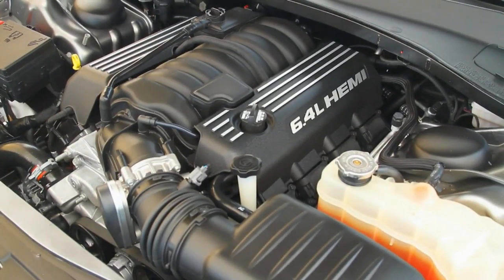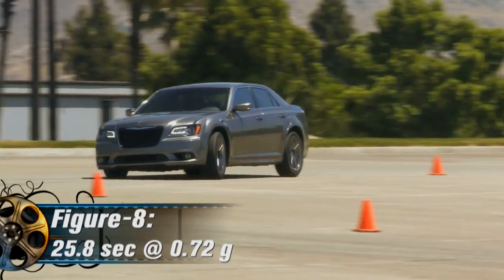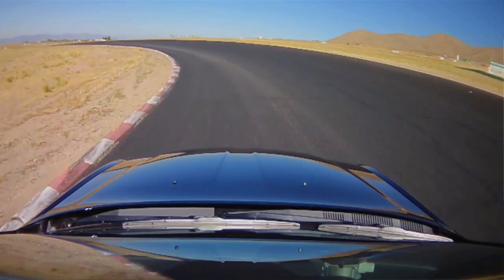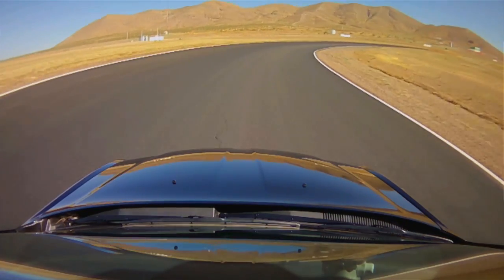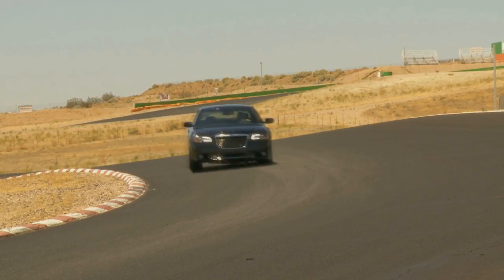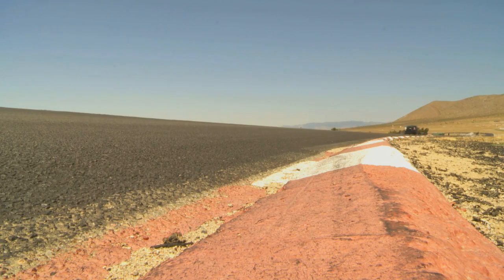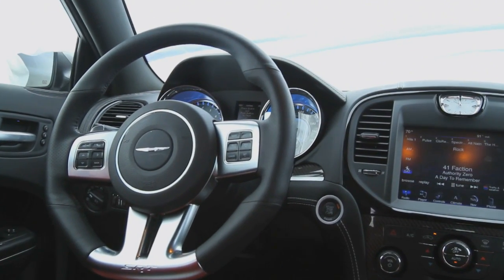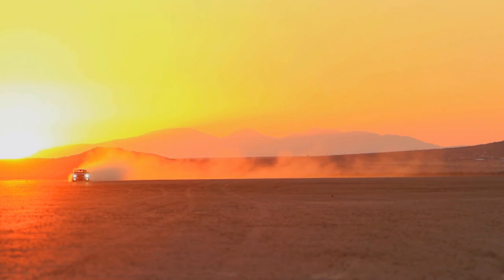First Test: 2012 Chrysler 300 SRT8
We run Chrysler's 6.4-liter V-8-powered 300 SRT8 through our standard instrumented tests then hit the track to see how well theory translates to reality.

Shot by: Jim Gleason, Corey Denomy
Edited by: Gordon Green